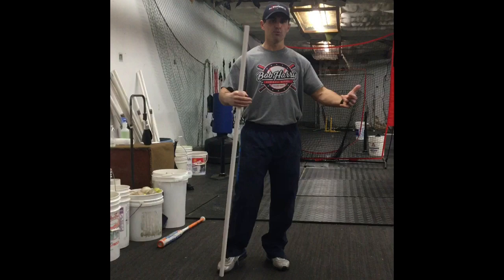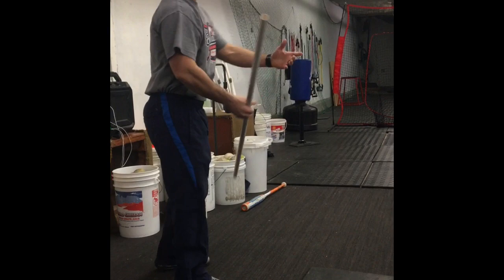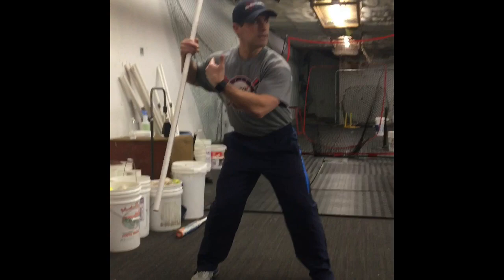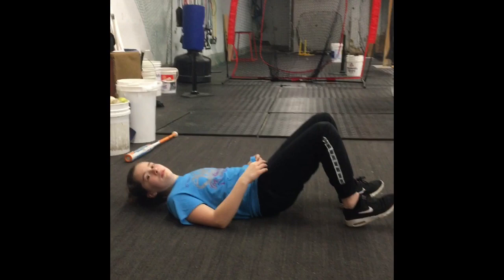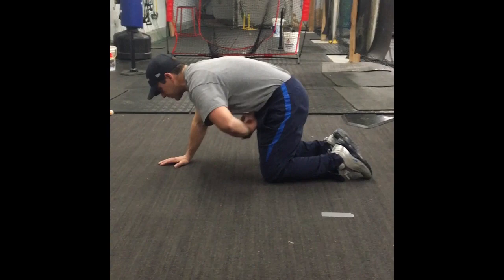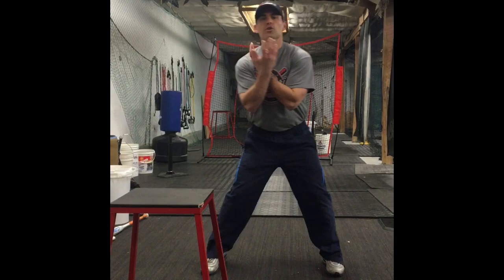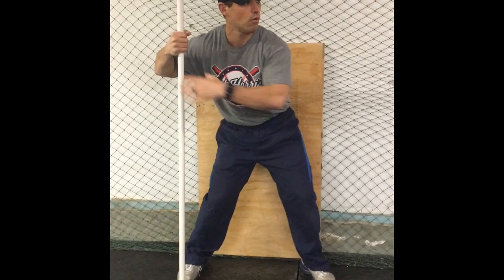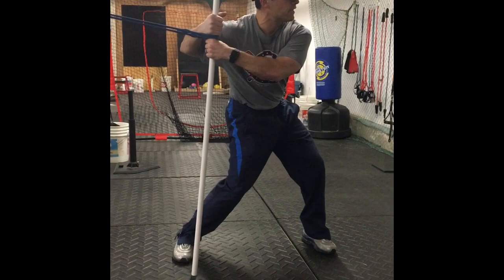Pelvic Tilt Progression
Learning how to pelvic tilt to control the hips through the baseball/softball swing. A progression from the ground to the swing.